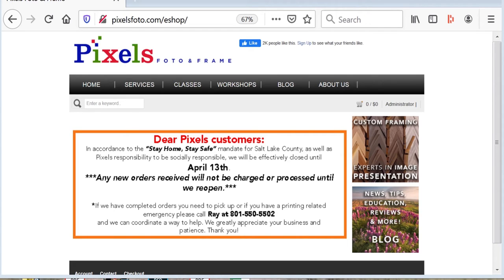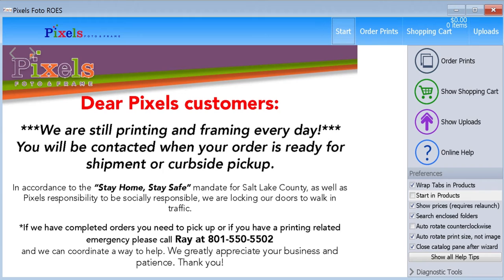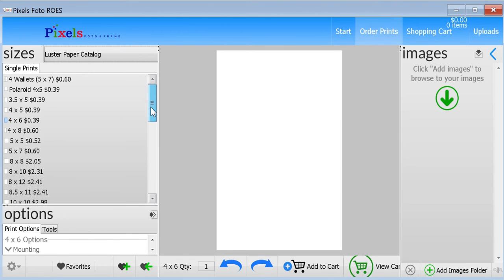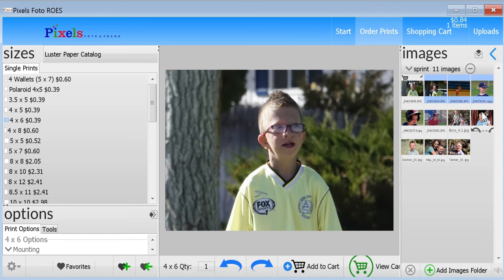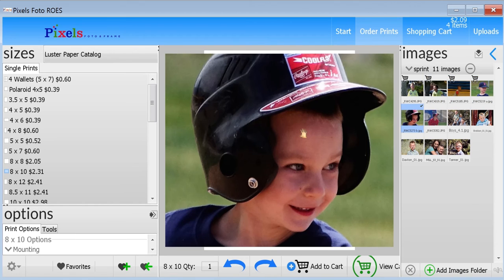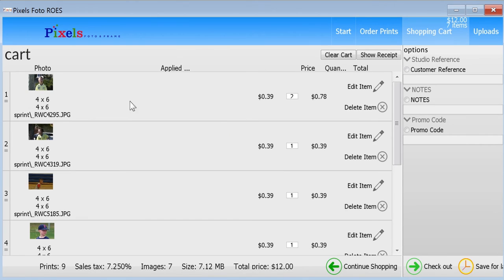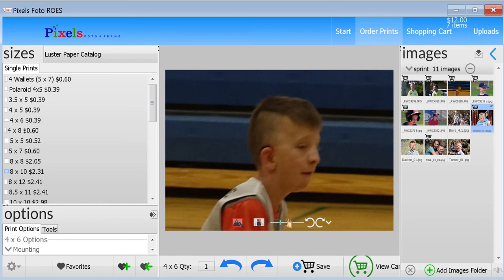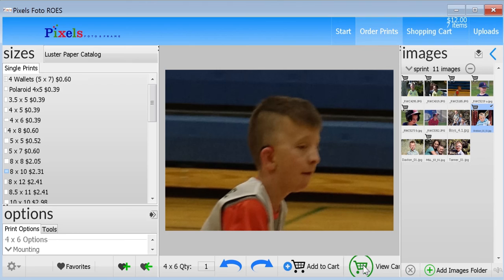roes intro 2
ROES Online Ordering Tutorial